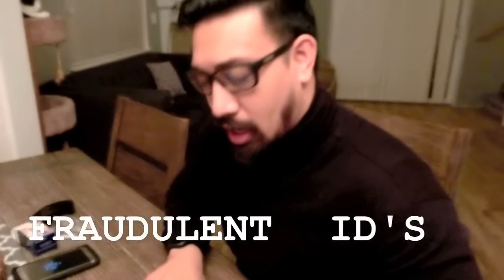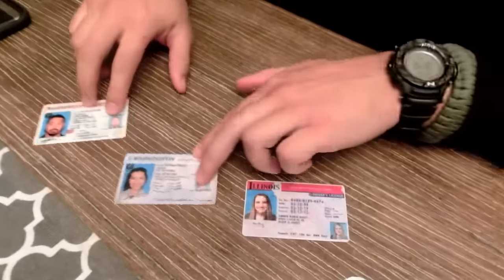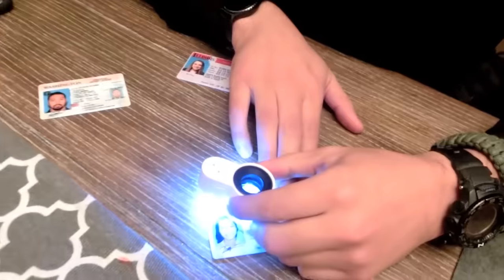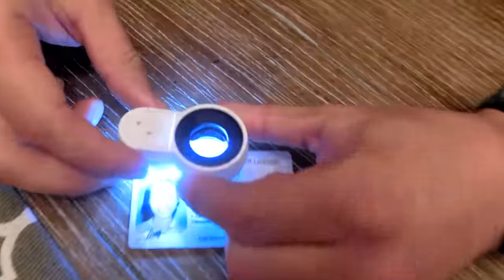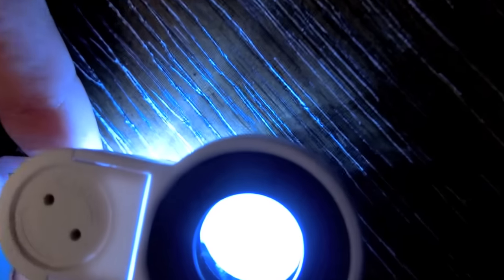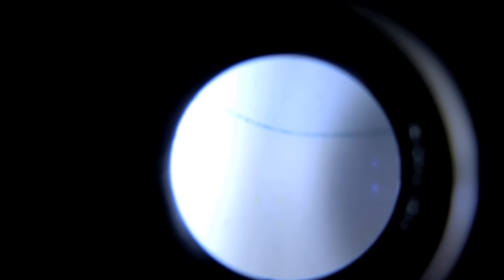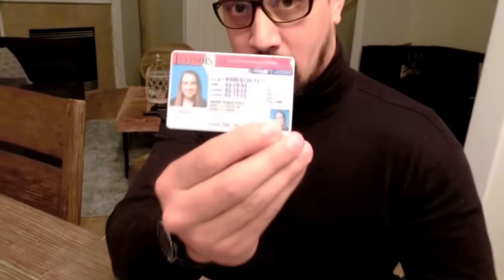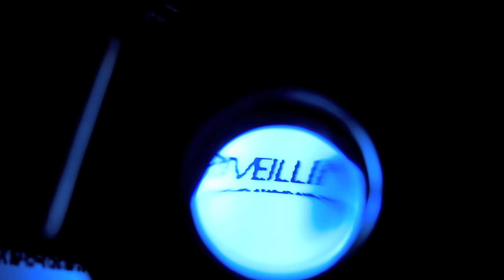How to spot FAKE ID'S - Microprint